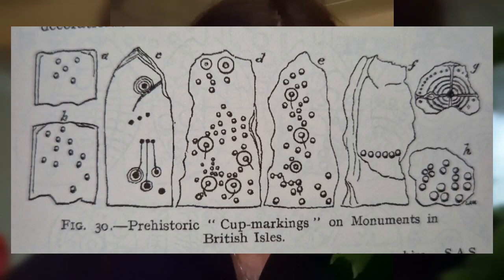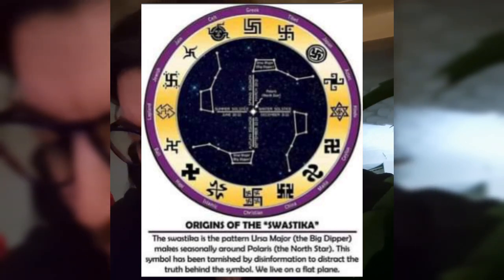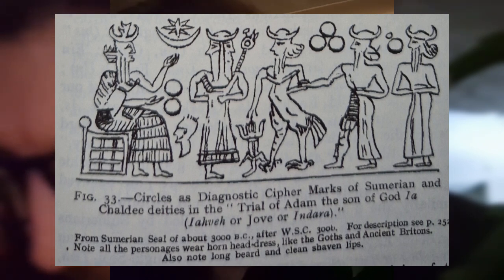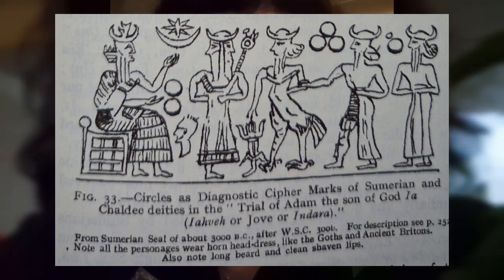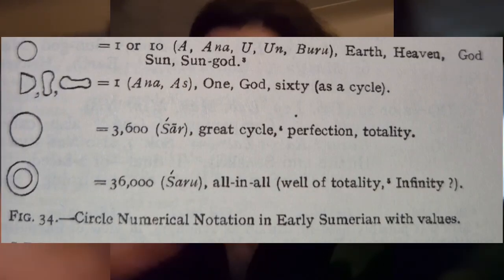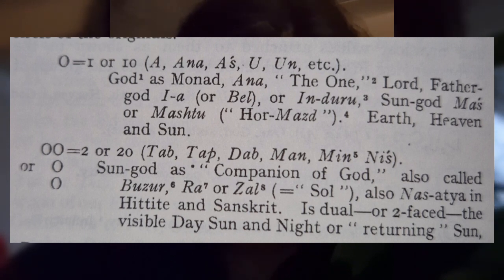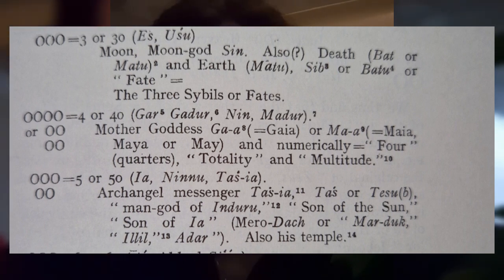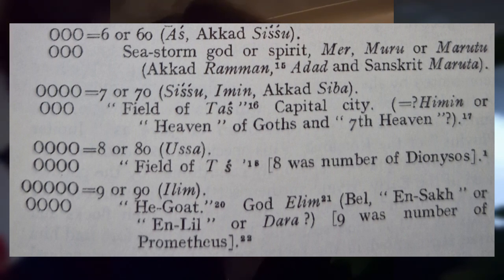L A Waddell & Hitto-Pheonician Brithonic Links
L A Waddell Hitto-Pheonician Brithonic Link

Laurence Augustine Waddell, is a man who I am just becoming familiar with, and wow, his work is complex and fascinating.